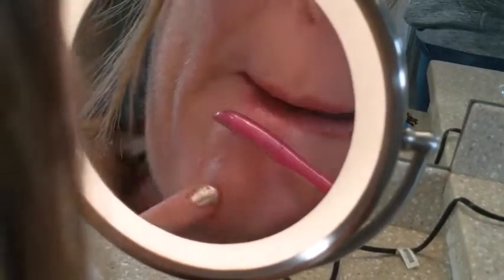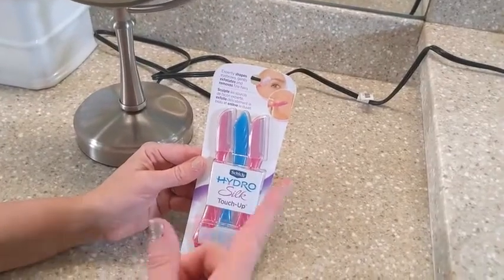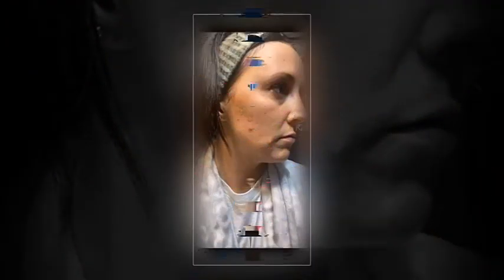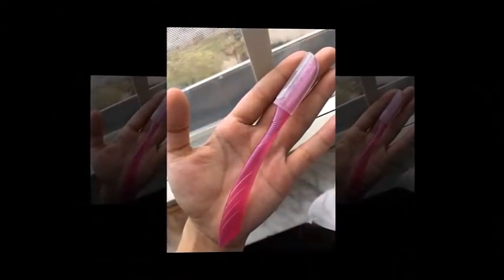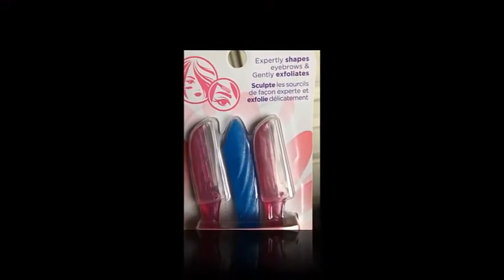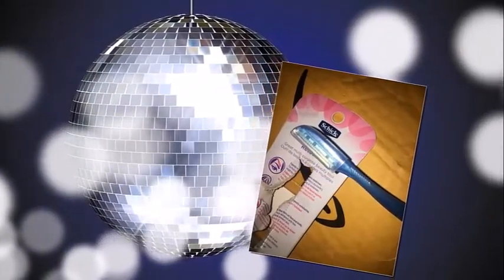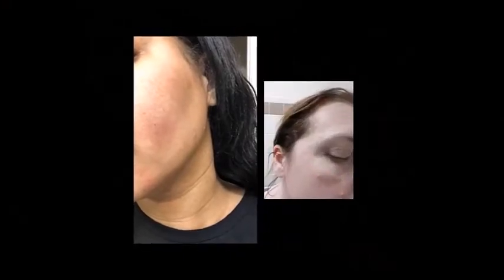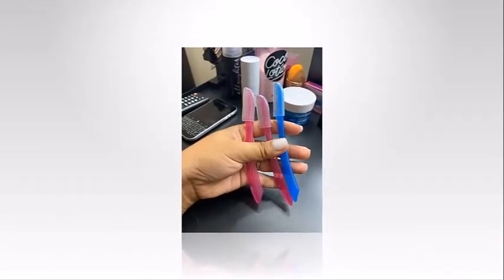How To Shave Your Face With SCHICK HYDROSILK RAZORS | WORTH BUYING IT ?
(Dermaplaning) Shaving my face & Exfoliation |
Schick Hydro Silk® | Dermaplaning
How to shave/dermplane your face with Schick Hydrosilk touch up Razors

“Using a blade to scrape the top layer of skin is a form of physical exfoliation that can leave skin looking younger,” dermatologist Dr. Rachel Nazarian says.
My skin isn’t prone to breakouts but is prone to dryness which is only exacerbated by the cooler weather. As far as facial hair, I have light patches of hair on my cheeks and upper lip–which create a bit of texture on those areas. That’s why I enjoy the smooth, hairless result dermaplaning provides.
Design: Easy to handle
The facial razors are lightweight and easy to grip while shaving. They’re also a fairly slim size, making them the perfect razor to travel with. Each razor is designed with fine micro guards on the blade to help protect your skin. If you want to touch up your eyebrows with the facial razor, each razor also comes with a precision cover that attaches to the blade to shorten the blade's length for effortless eyebrow shaping.

How to Use: A quick and simple process
Using the tool was an easy process that took only a few minutes. After I thoroughly cleansed my skin, I was ready to use the facial razor. Per the instructions, I pulled my skin tight and glided the razor downwards in the direction of the hair growth. While using the razor, I focused on my cheeks and upper lip. I was able to seamlessly move the razor across my face and get rid of the hair without having to go over each area several times.
Nazarian also notes that dermaplaning is a treatment that requires continuous maintenance because of the way facial hair grows. “Every time you shave your hair, the new hair that grows out will appear thicker—being in its most natural state—as it has not been worn down or thinned out yet,” she says. She recommends that most people continue to dermaplane monthly after their first time to keep up with hair growth.

The Results: Instantly smoother skin
After I finished using the facial razor, I noticed a few differences. For me, the effects of dermaplaning were more so felt than seen. I could tell that the area around my mouth appeared lighter once I shaved the hair away. But, the biggest impact dermaplaning had on my skin was with its texture. My skin felt smoother and softer post-dermaplaning. However, my skin did feel a bit sensitized immediately after I finished using the razor, but the sensation subsided shortly after.
The Value: A budget-friendly pick-up
The Schick Silk Touch Up Dermaplaning Razors ring in at the more affordable end of the spectrum when it comes to facial razors. They typically retail around $5. The best part? You get three razors for that price.
Considering its budget-friendly price, Schick's Silk Touch-Up Facial Razor does an exceptional job of removing fine hairs and gently exfoliating. This facial razor definitely amped up my at-home skincare routine.
Dermaplaning
beauty
shaving
exfoliation
dermaplaning at home
dermaplaning at home schick
dermaplaning before and after
dermaplaning before and after at home
face shaving
face shaving at home
face shaving women
facial hair removal
hair removal
hair removal at home
how to
how to dermaplane
how to shave
how to shave your face
how to shave your face for women
schick hydro silk trimstyle razor and bikini trimmer
shave face women
shaving face women before and after
skincare routine